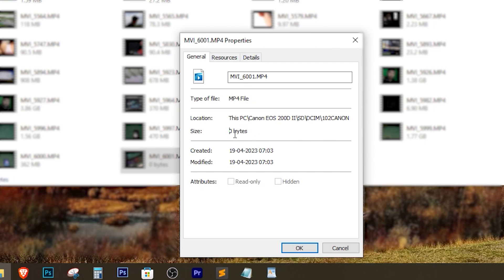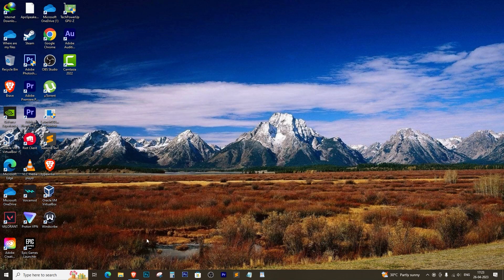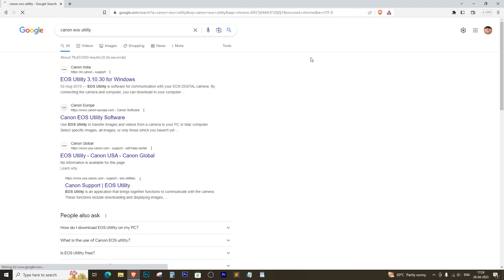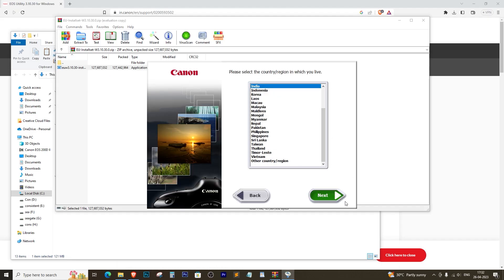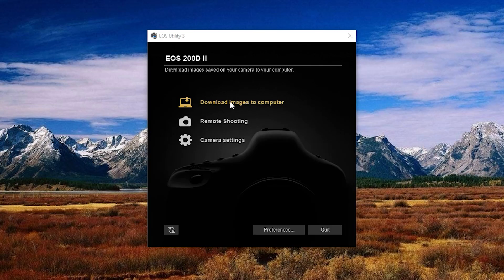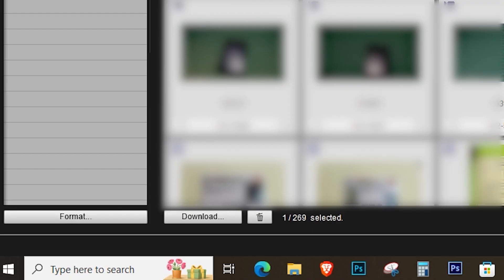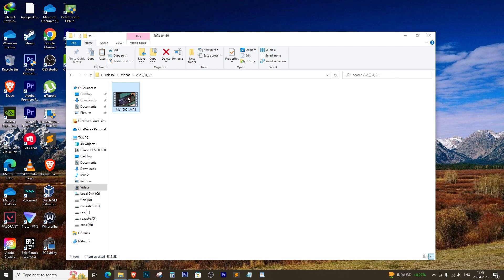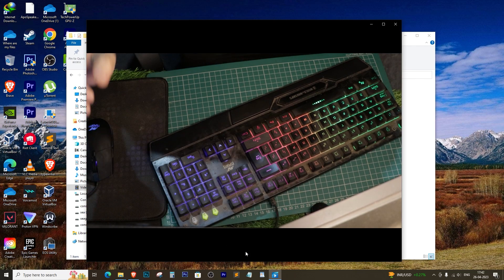Fixing the Canon 200D Mark II 0 Byte Issue How to Import Your Files with Ease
Are you struggling with the Canon 200D Mark II 0 Byte issue when importing large video files from your camera? No worries, we've got you covered with this step-by-step tutorial!

In this video, we'll show you how to fix the 0 Byte issue with the Canon EOS Utility software. First, we'll guide you through downloading and installing the software, and then we'll demonstrate how to import your video files using the software.

Our clear instructions and friendly tone make it easy for beginners to follow along and solve this frustrating issue. Say goodbye to 0 Byte problems and hello to hassle-free video importing!

Timestamps:
00:00 - Introduction to Canon 200D Mark II 0 Byte issue and solution
00:42 - Downloading and installing Canon EOS Utility for 0 Byte issue
01:21 - Connecting Canon 200D Mark II to computer for 0 Byte issue
01:53 - Importing video files with Canon EOS Utility to fix 0 Byte issue
03:43 - Conclusion and happy filming!